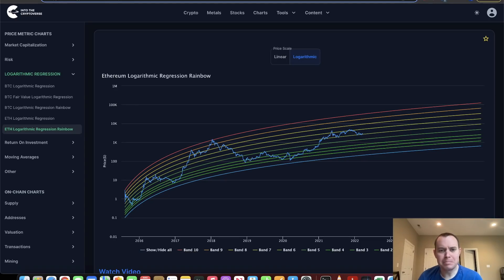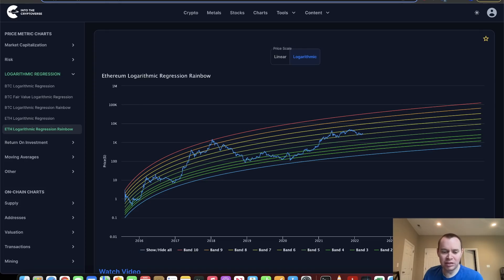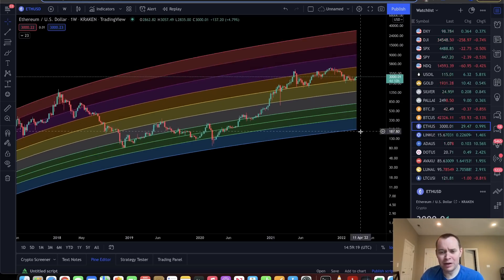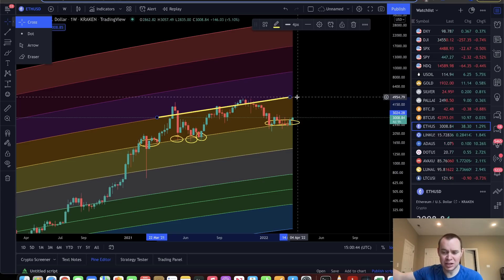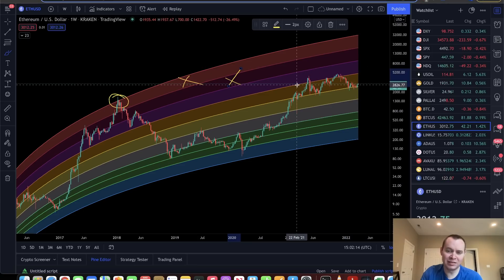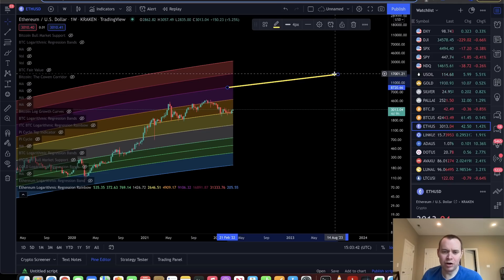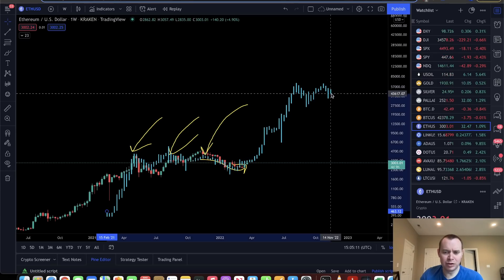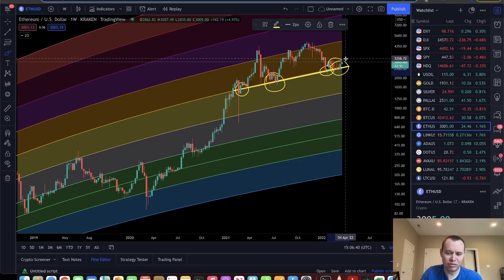Ethereum Logarithmic Regression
By using logarithmic regression, we can better understand the macro price movement of Ethereum. Ethereum appears to be in long re-accumulation, and we could very well have some time to go yet before ultimately a breakout above a $4k that is sustained. I do believe Ethereum will break out of this range eventually but we will continue to stay here for a bit longer. Where do you think the price of Ethereum is headed?